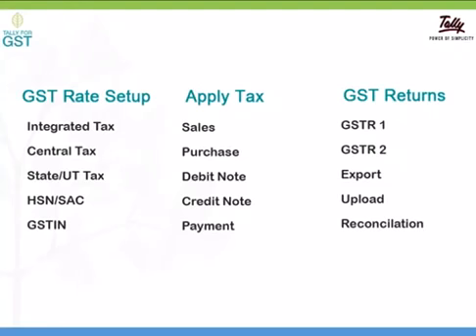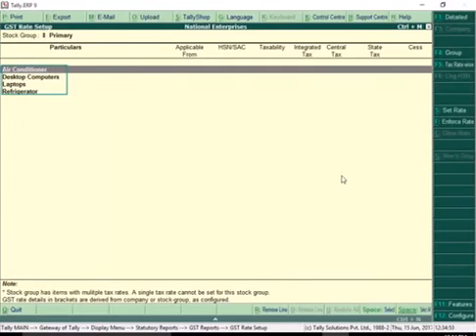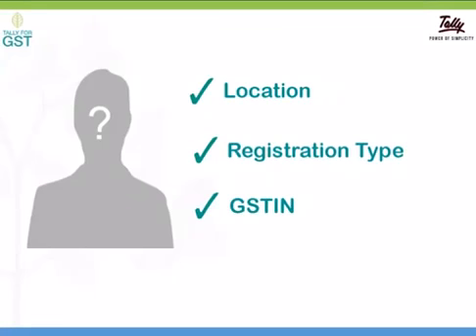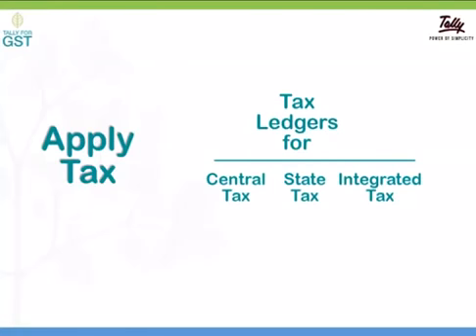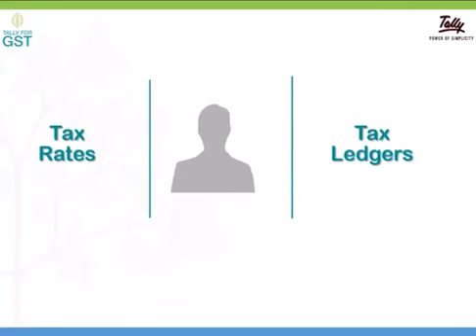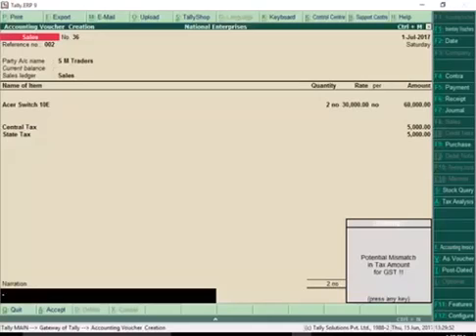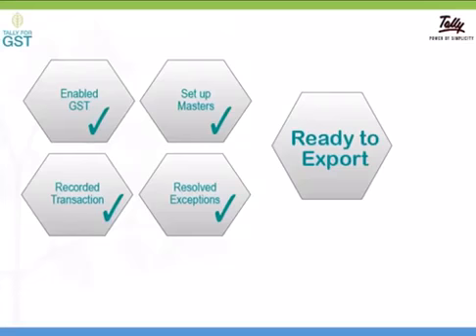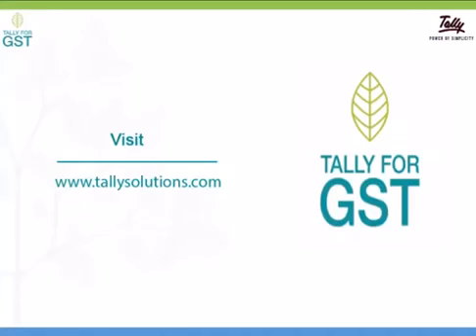Get Ready for GST with Tally.ERP9 Release 6.0 (Desire infosys)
How to setup GST in Tally ERP 9 6.0 and how to work GST in Tally.